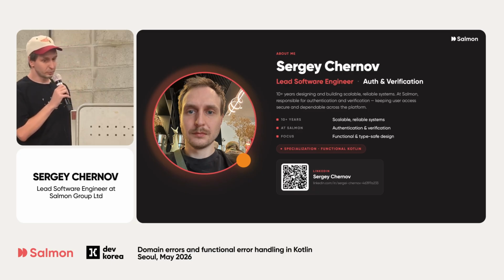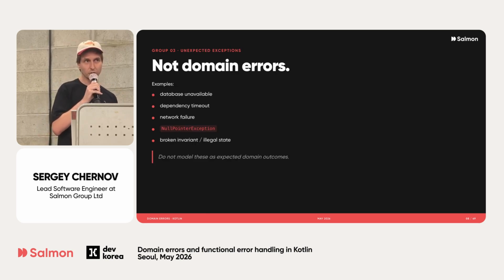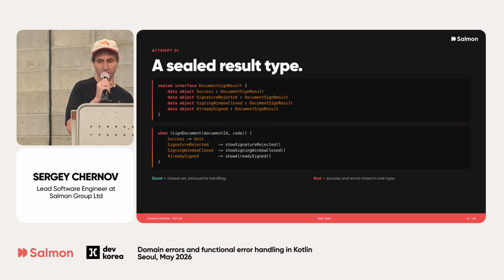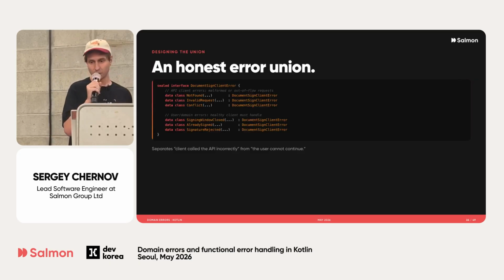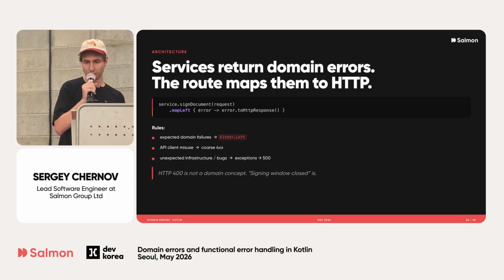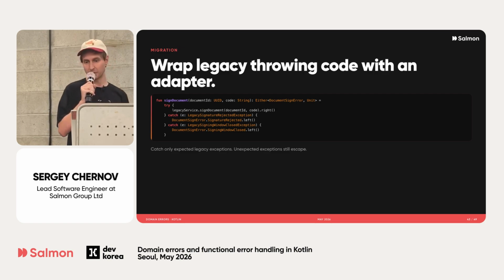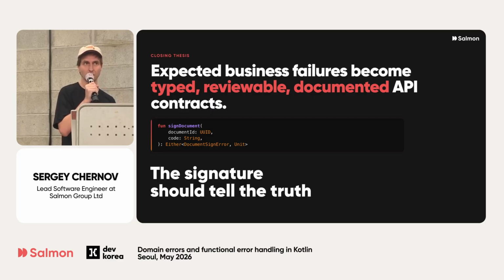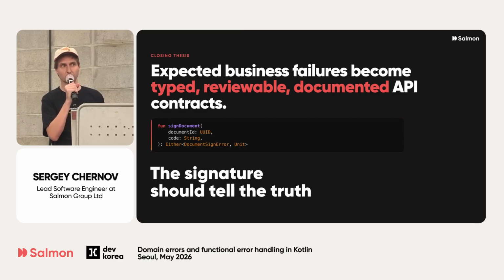Domain Errors and Functional Error Handling in Kotlin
Sergei Chernov — Java Developer at Salmon

This presentation explores how to model and handle errors in Kotlin using a domain-driven approach. It contrasts traditional exception-based handling with functional techniques such as sealed classes, Result, and Either, showing how failures can be represented explicitly in the type system. The talk highlights how domain errors improve readability, safety, and maintainability, and demonstrates practical patterns for building predictable and composable error handling in Kotlin applications.